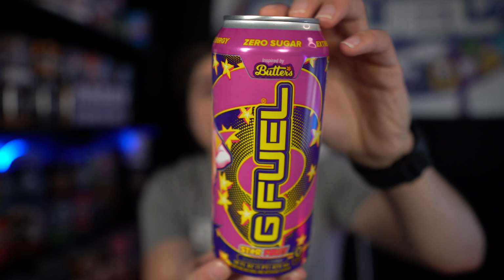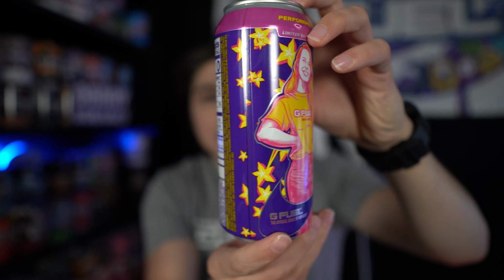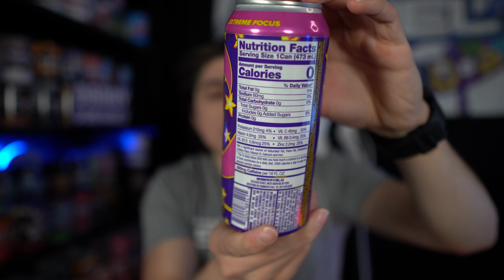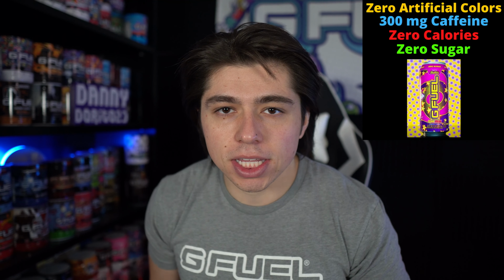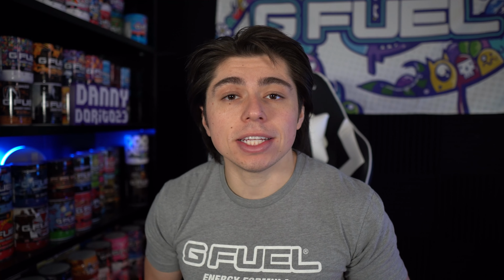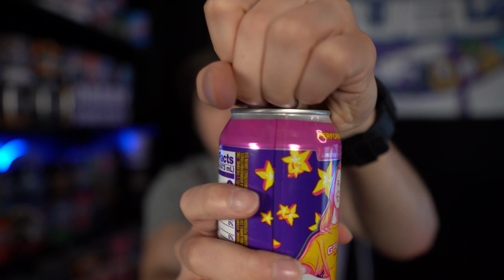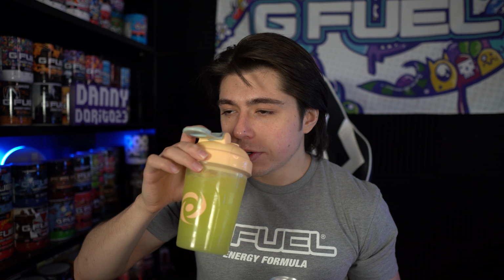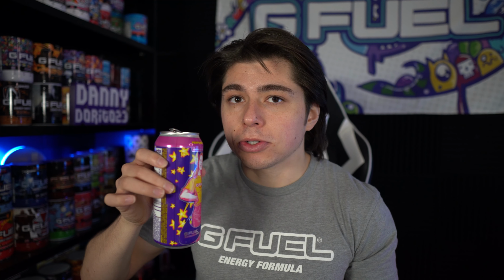Star Fruit GFUEL Can REVIEW!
Today I taste and review the new Star Fruit GFUEL Can Flavor inspired by NoisyButters!